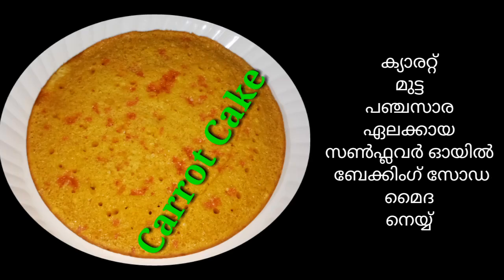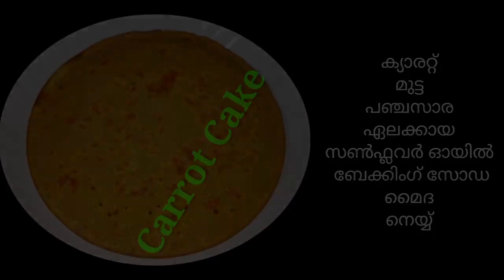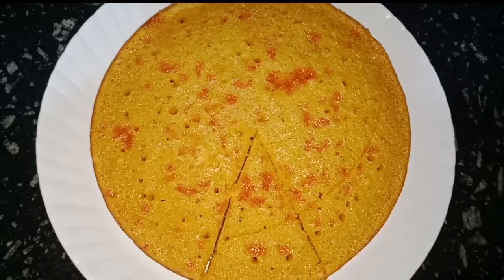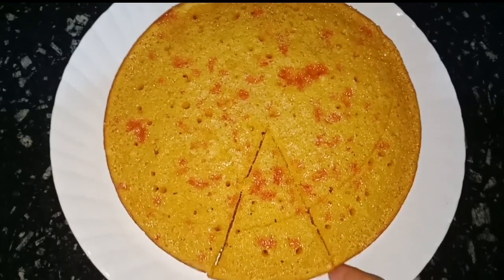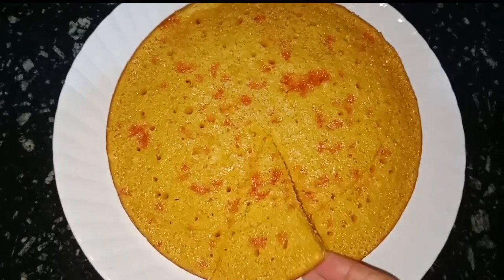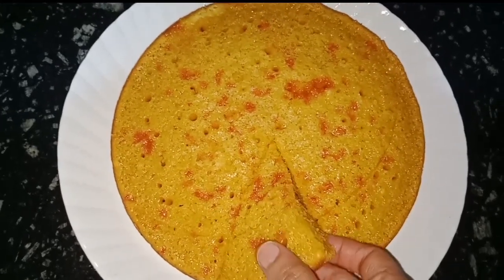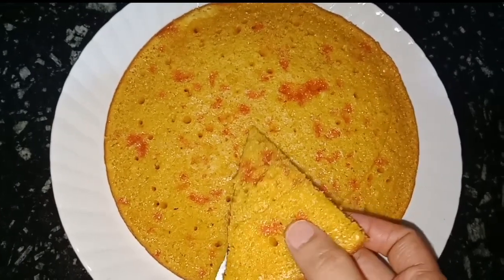CARROT CAKE / മിക്സി ഉപയോഗിച്ചു വളരെ പെട്ടെന്ന് ഒരു ക്യാരറ്റ് കേക്ക് ഉണ്ടാക്കിയാലോ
Carrot cake

Carrot
Egg
Cardamom
Sugar
Sunflower oil
Baking soda
Maida
Ghee